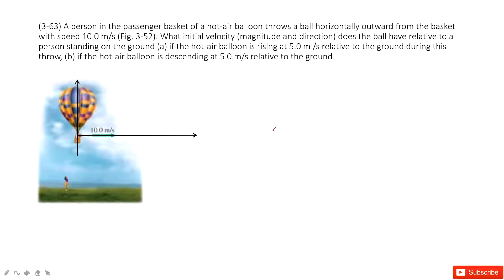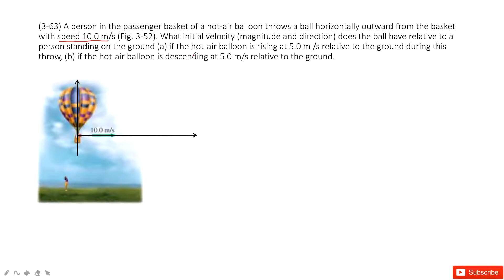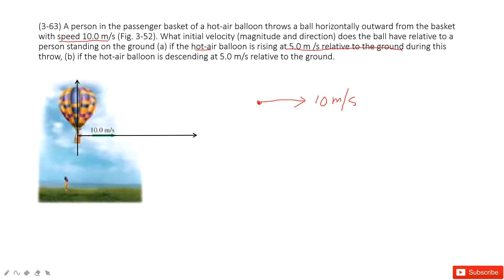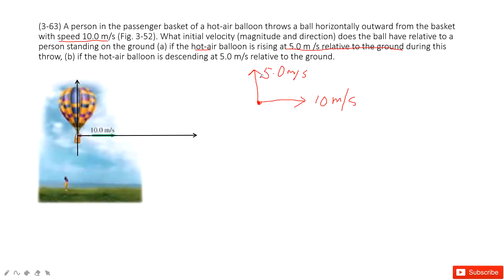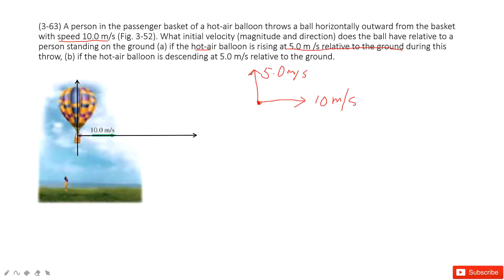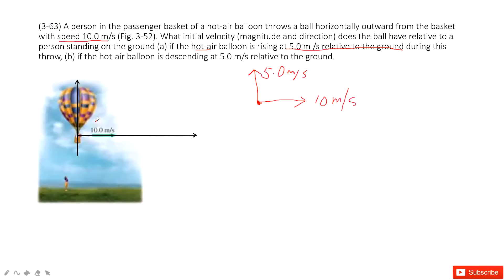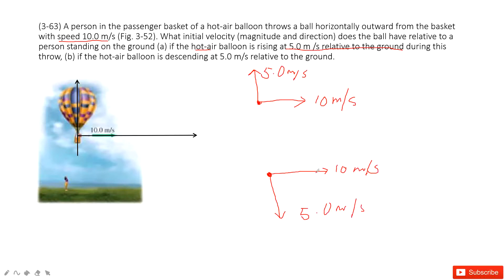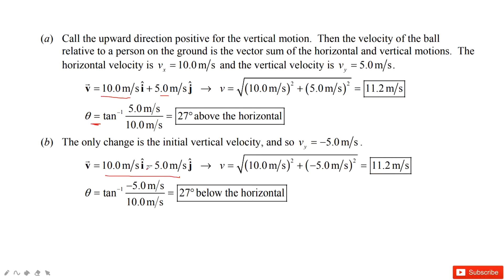(3-63) A person in the passenger basket of a hot-air balloon throws a ball horizontally outward from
(3-63) A person in the passenger basket of a hot-air balloon throws a ball horizontally outward from the basket with speed 10.0 m/s (Fig. 3-52). What initial velocity (magnitude and direction) does the ball have relative to a person standing on the ground (a) if the hot-air balloon is rising at 5.0 m /s relative to the ground during this throw, (b) if the hot-air balloon is descending at 5.0 m/s relative to the ground.